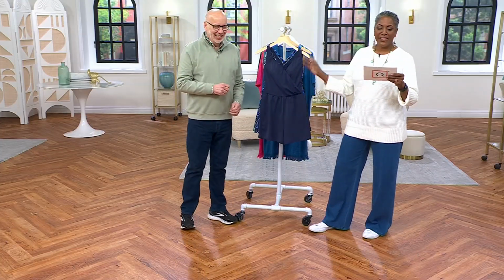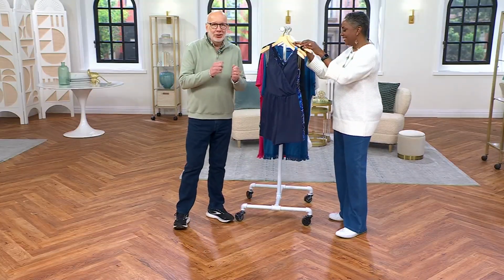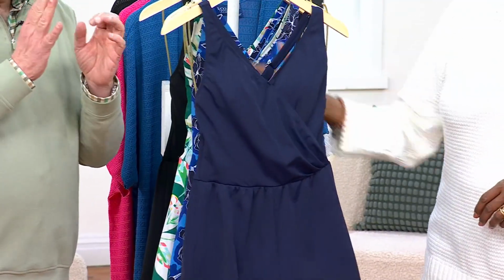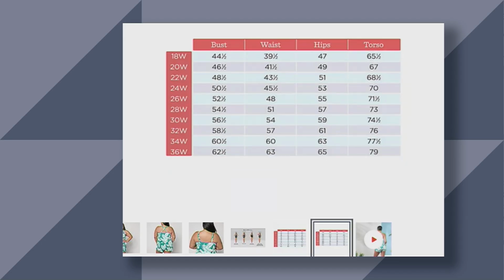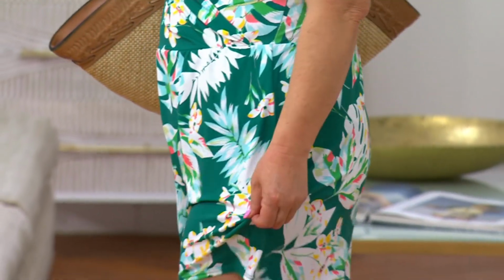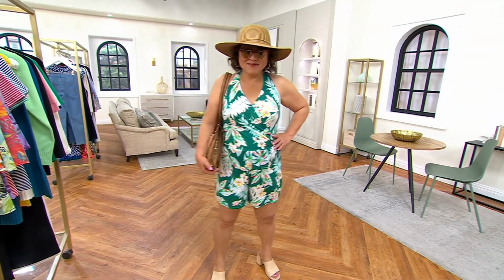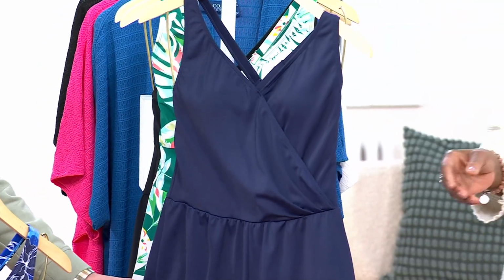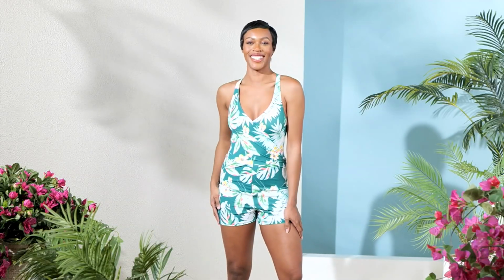Denim &amp; Co. Beach Faux Wrap Tank Swim Romper on QVC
Denim &amp; Co. Beach Faux Wrap Tank Swim Romper

Soak up the sunshine or splash around in the pool in this delightful faux-wrap tank swim romper -- complete with figure-flattering details to make sure you remain comfortable (we love the adjustable straps and non-roll swim elastic). From Denim &amp; Co.® Fashions.